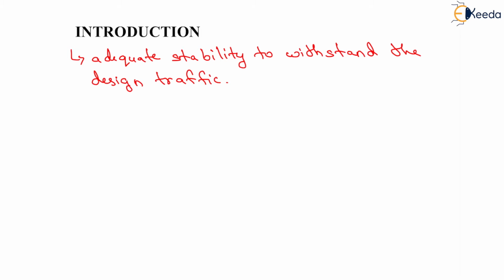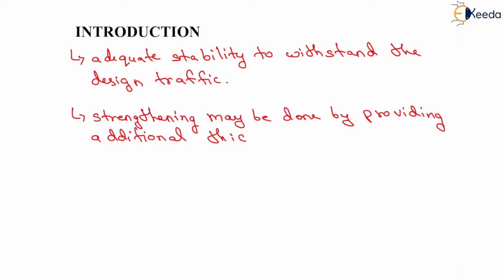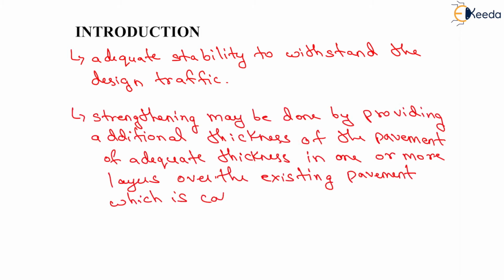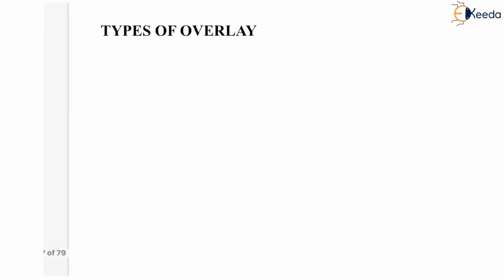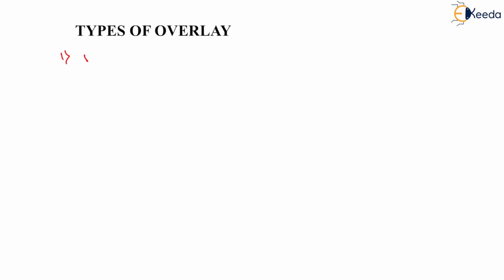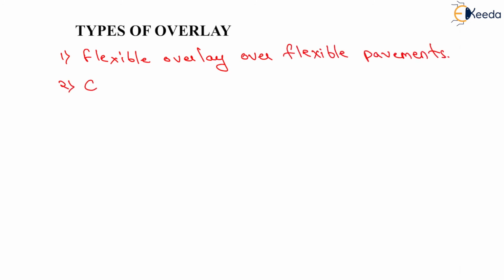Strengthening of Existing Pavement - Transportation Engineering - I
Subject - Transportation Engineering - I

Video Name - Strengthening of Existing Pavement

Chapter - Highway Construction/Drainage/Rehabilitation and Maintenance

Access the Complete Playlist of Subject Transportation Engineering - I  -

Happy Learning